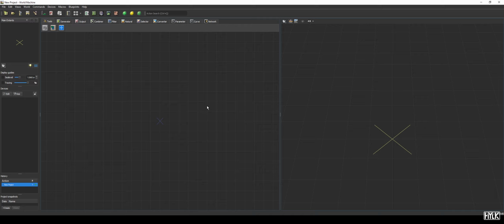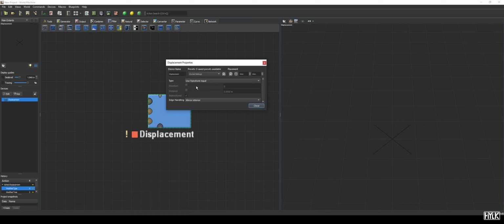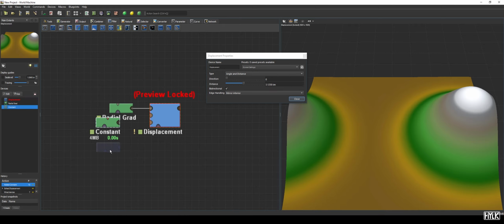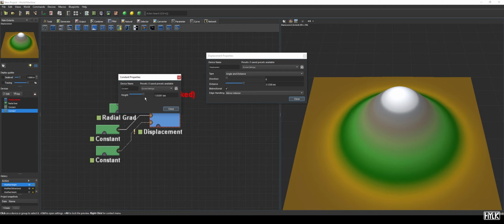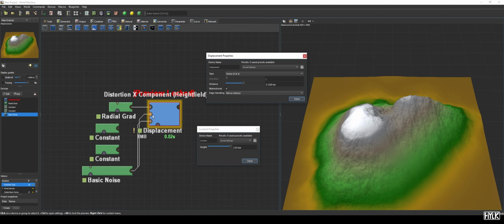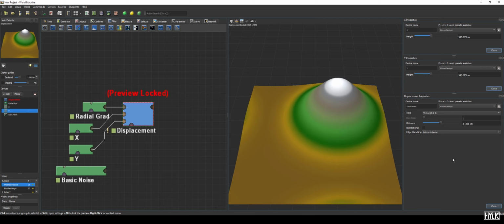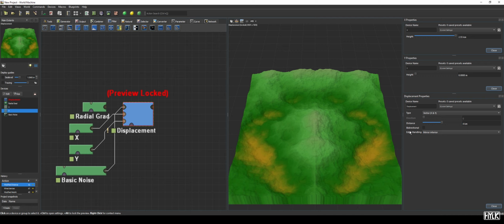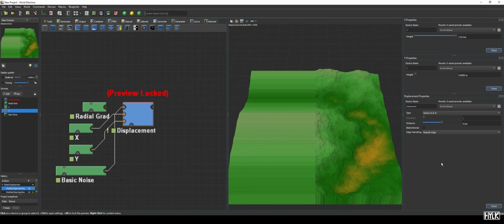World Machine Tutorials | Ep. 20 - Displacement Device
Hey I'm Hylke, and this is my World Machine tutorials series.

In this video, I will cover the Displacement device, one of the most important filter devices in Wolrd Machine which can be found at the core of many terrains.

I hope you enjoy watching these tutorials and learn a thing or two. If you have any remarks, leave them in the comments or hit me up via Twitter or Facebook.

Links

0:00 Intro
0:12 Displacement device
2:07 The guide inputs
4:12 Vector (X & Y)
5:16 Edge Handling
7:34 Outro